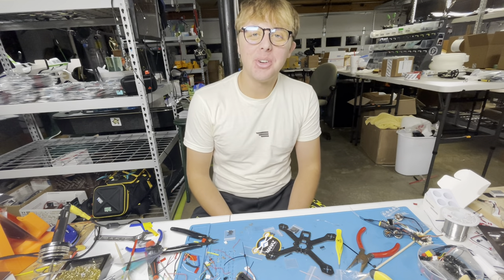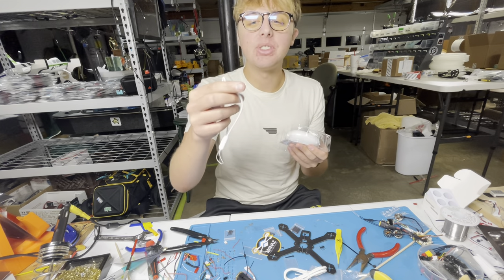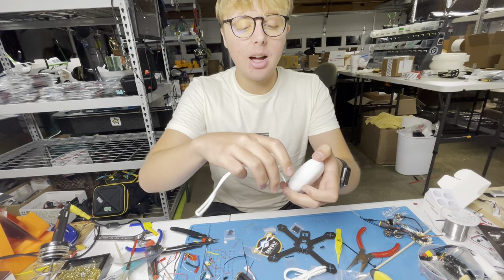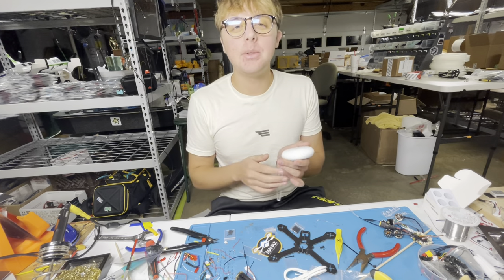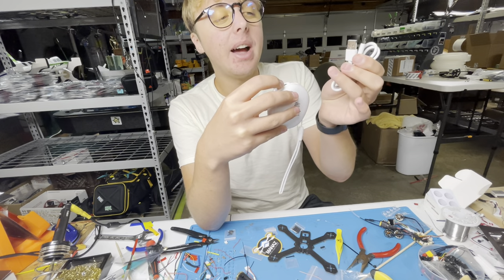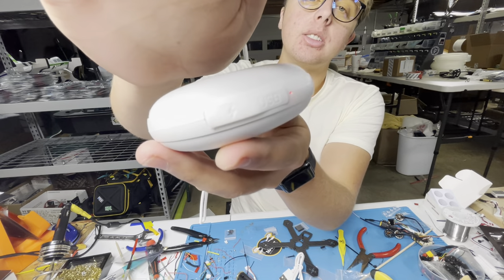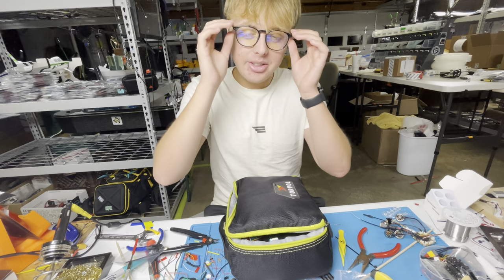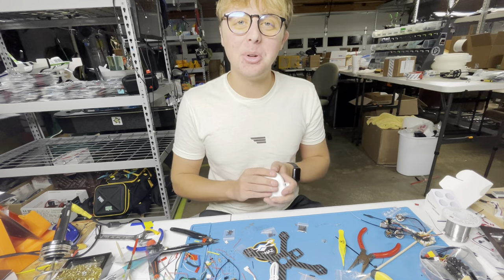Your Next Purchase I 533 Handy Heater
Keeping your hands warm is crucial, the Five33 Handy Heater is the perfect solution. Imagine having your hands feeling slow and achey from the cold right before your next pack, and grabbing a warm little ball of heat to freshen you up before the flight! Additionally, you can toss this in your bag to keep your batteries warm among plenty of other uses.

The Handy Heater comes in a very affordable price of $34.99 and will be an amazing gift for any friend or family member who fly's drones!